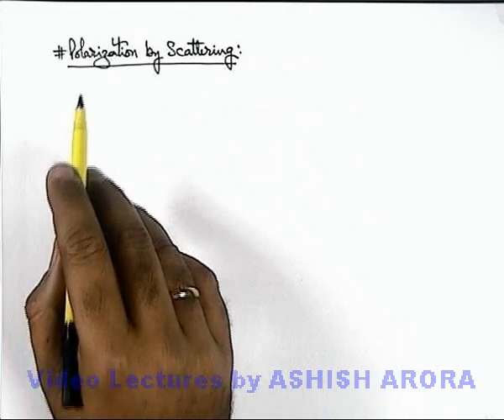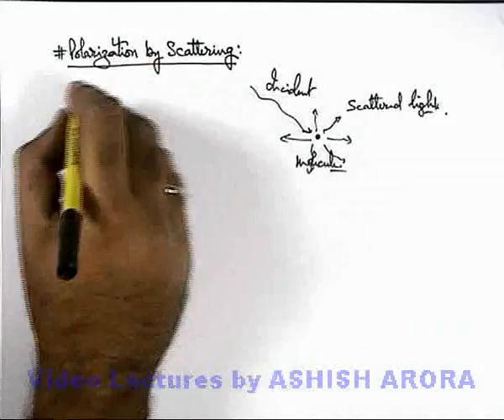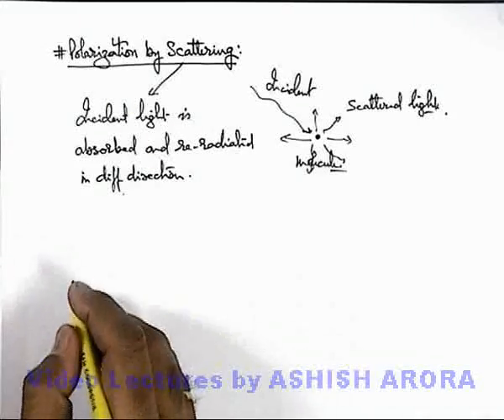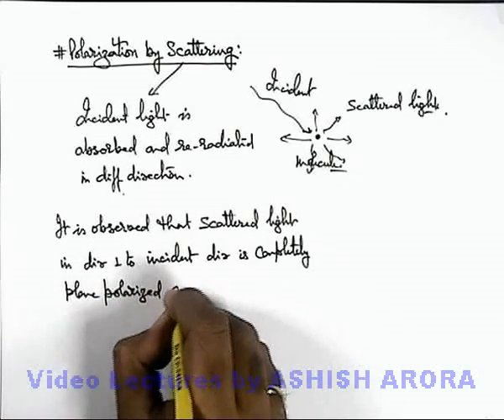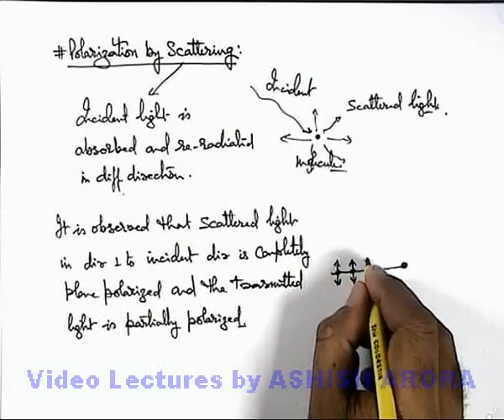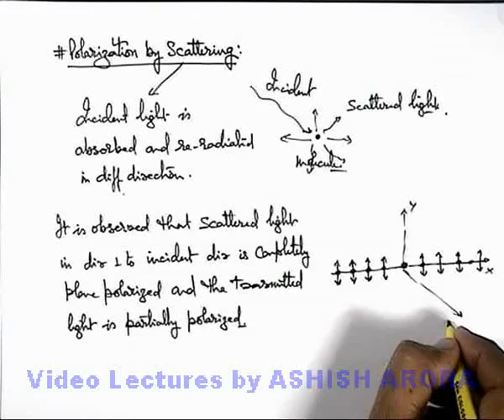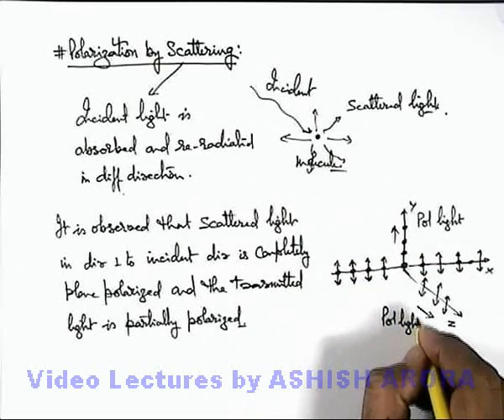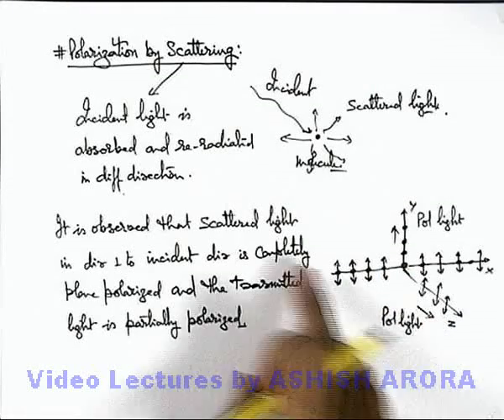Class 12 Physics | Polarization of Light | #10 Polarization by Scattering |For JEE & NEET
PG Concept Video | Polarization of Light | Polarization by Scattering by Ashish Arora

Students can watch all concept videos of class 12 Polarization of Light for jee & neet in proper sequence through PG channel playlist.